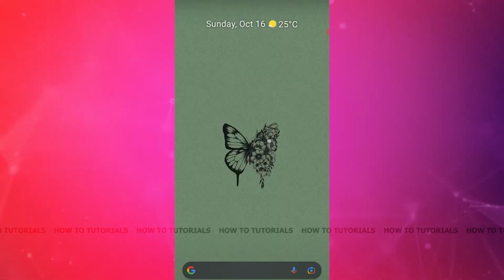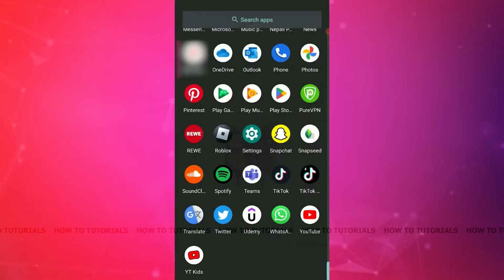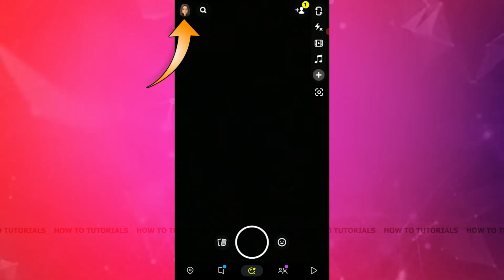How To Become Verified On Snapchat 2022 | Get Verified Badge In Snapchat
"How To Become Verified On Snapchat 2022 | Get Verified Badge In Snapchat" - A Video Guide by How To Tutorials.